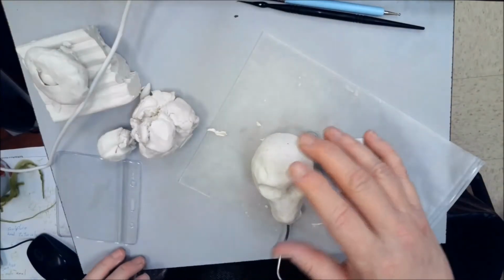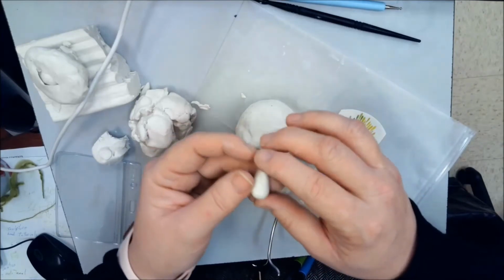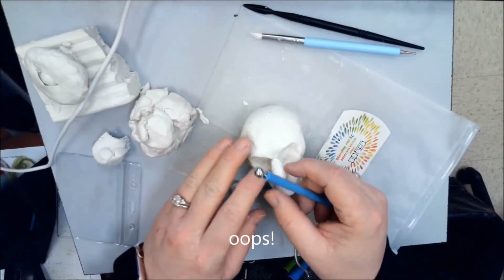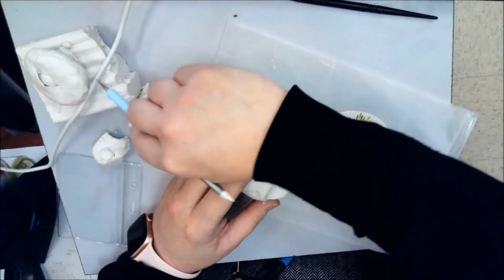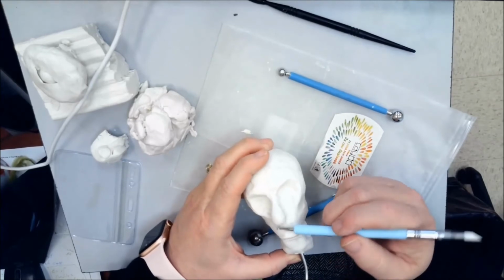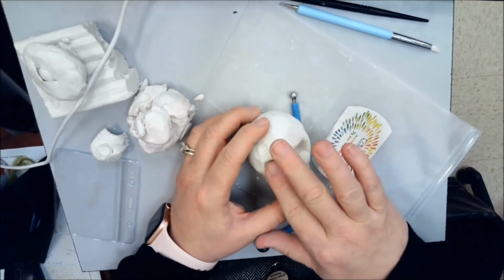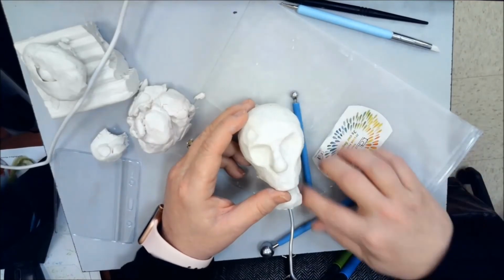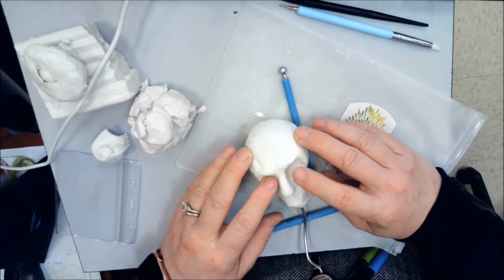Sculpting the nose